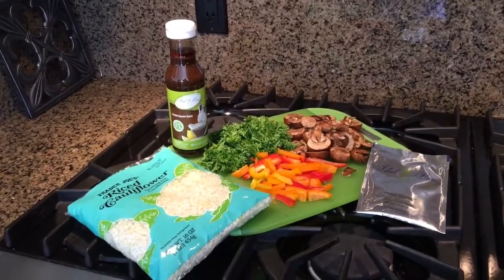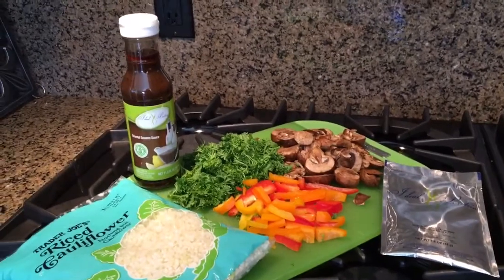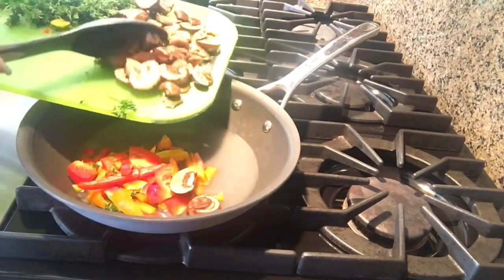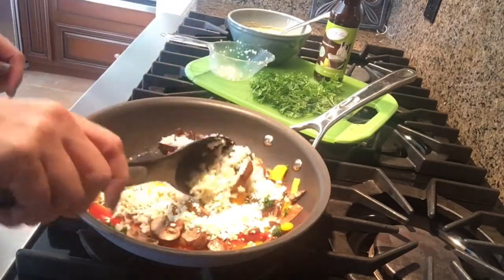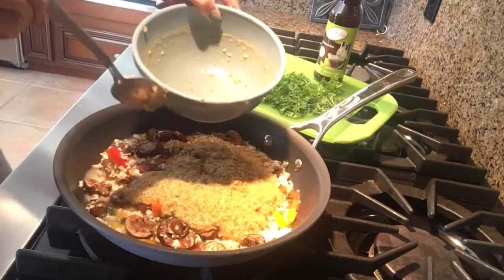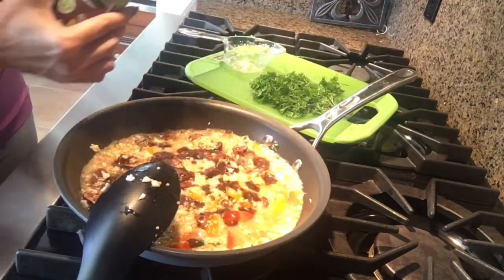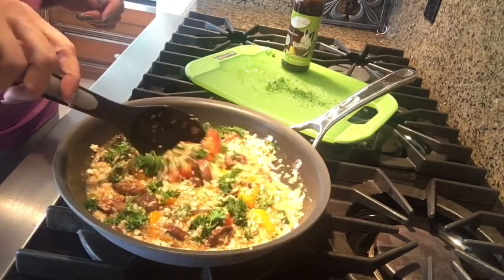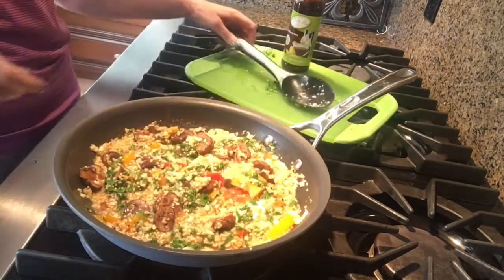Ideal Protein - Mushroom Parmesan Risotto with Oriental Sesame Sauce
This stir fry is made using two IP meal products that are fairly new!

Mushroom Parmesan Couscous Risotto
Oriental Sesame Sauce

Ingredients:
Trader Joe's Cauliflower Rice (fresh or frozen)
Your favorite veggies - this one has yellow & red bell peppers, mushrooms and parsley
1/2 cup non-fat broth (chicken, beef, vegetable)
IP Mushroom Parmesan Couscous Rissotto
IP Oriental Sesame Sauce (use serving size 1 tbsp)